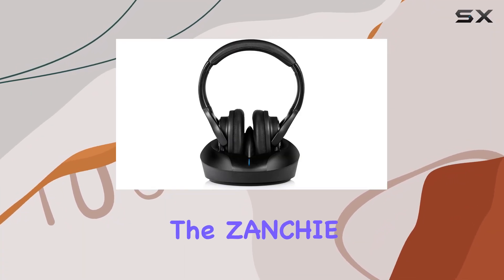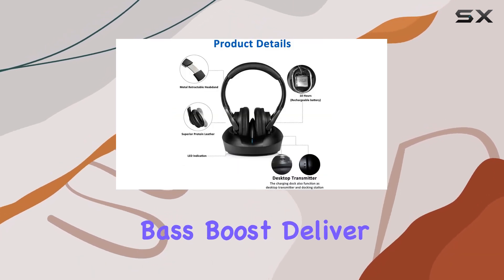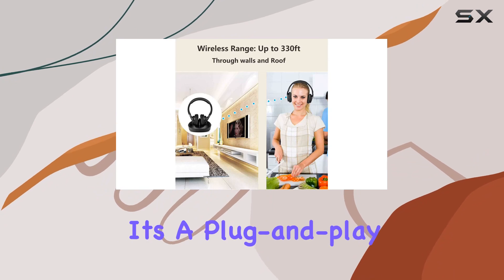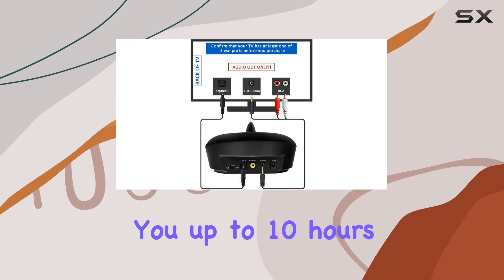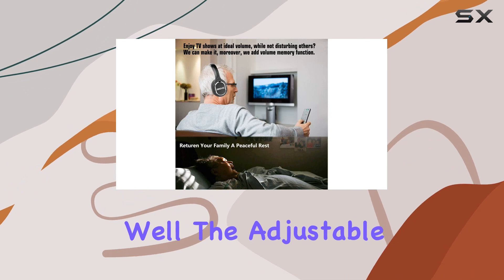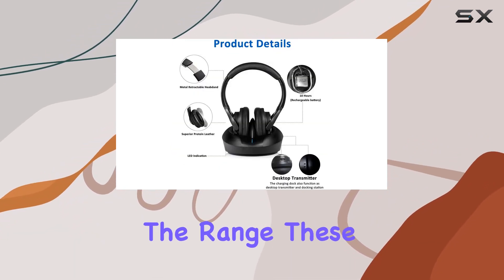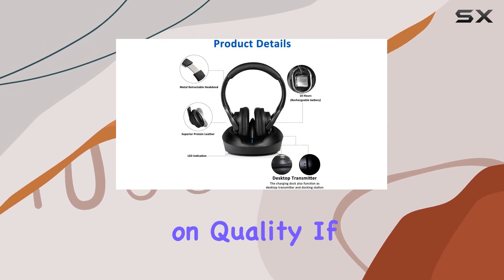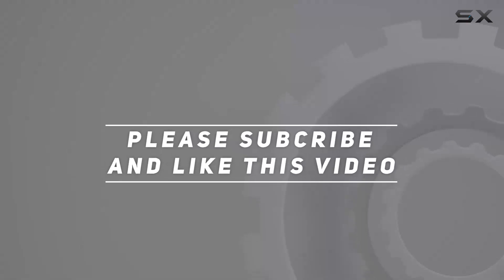ZANCHIE Wireless TV Headphones Review - Hi-Fi Stereo, No Lag, 330ft Range!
0:00 Intro
0:06 Review

Things that we mentioned in this video:
ZANCHIE Wireless TV Headphones : B07QWSCY6X